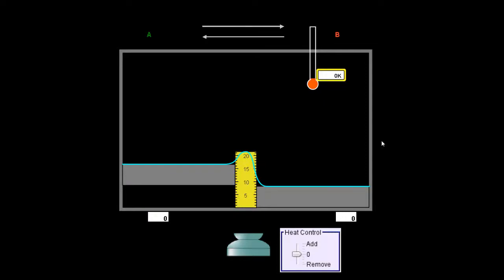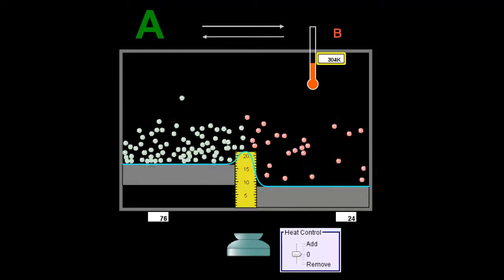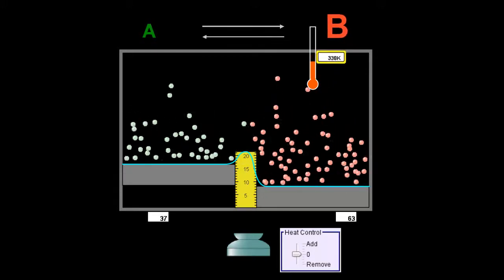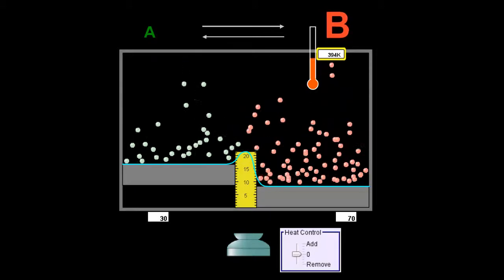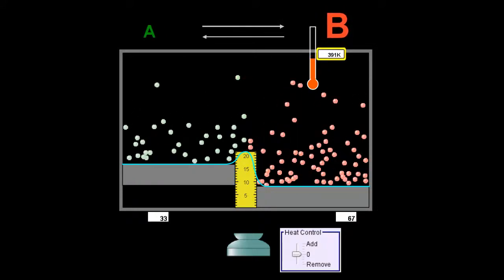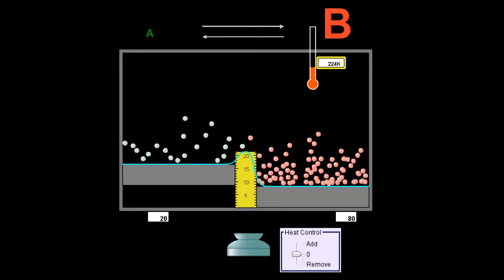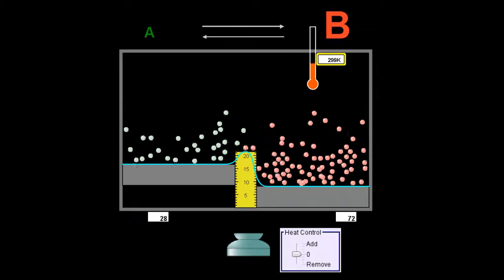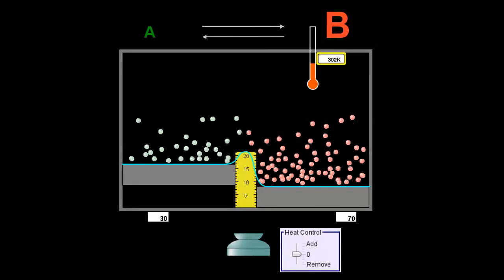Chemical equilibrium can be established from either the product side or the reactant side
It does not matter if you start with 100% reactants or 100% products, after equilibrium is established there will be the same relative ratio of products to reactants.

But don't take my word for it!
and playing with the simulation!